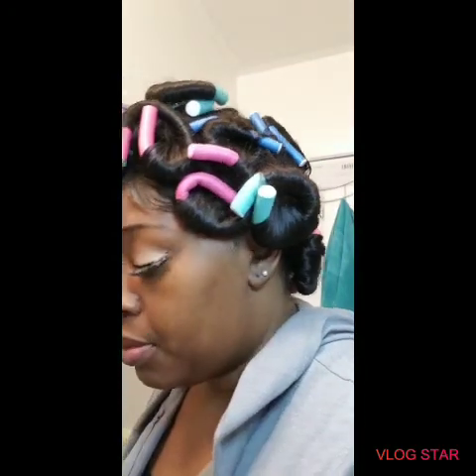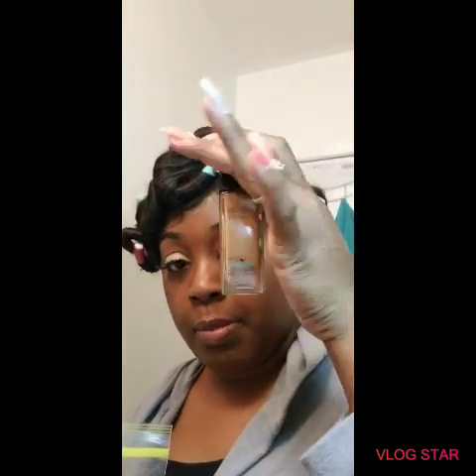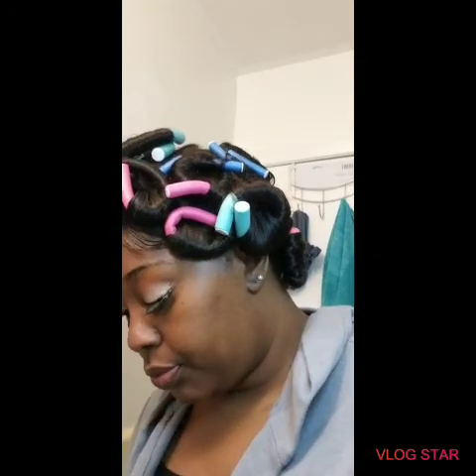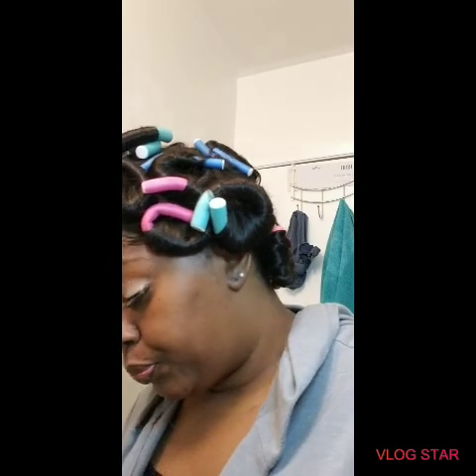Get ready with me.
Doing my makeup, Products used:
Fit me foundation in the color: Warm Coconut, wet and wild Foundation color:Tawny Medium/ Deep, Eye Shadow by Max Makeup Cherimoya&HudaBeauty: Ruby Obsessions, Fit me Loose powder: 35 Deep, Blush  by Bliss..